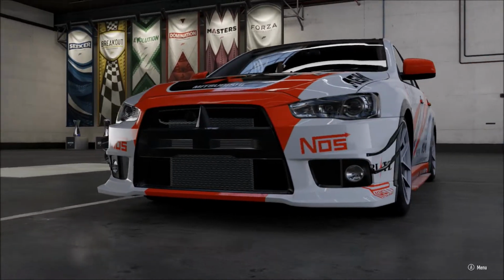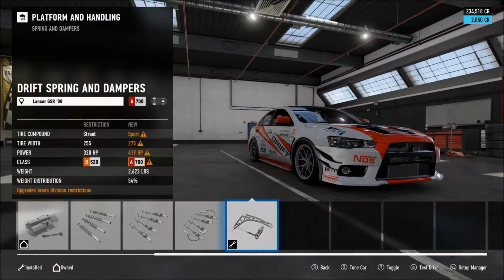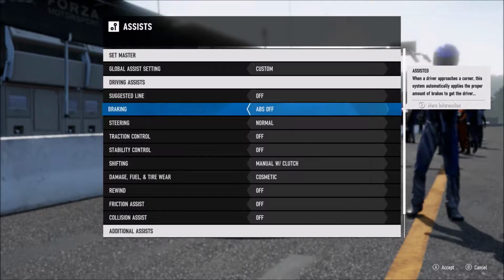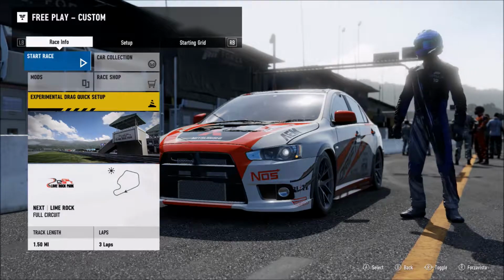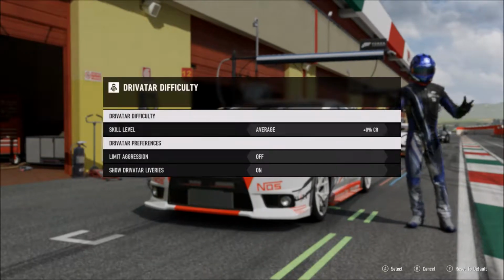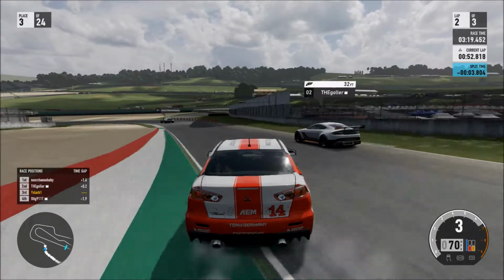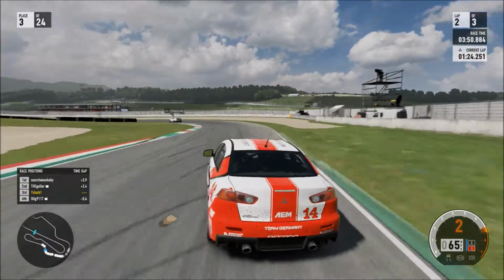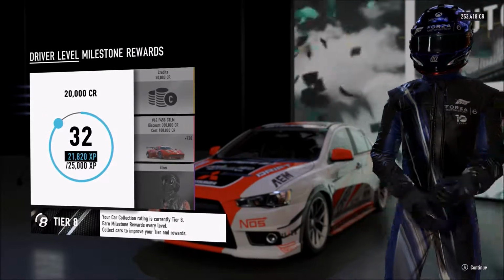Forza Motorsport 7 Ep. 4 - Evo X Drift Build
There is just something so satisfying about turning a rally-inspired sports car into a drift car! What's even more satisfying is being able to show up real race cars in a real race!